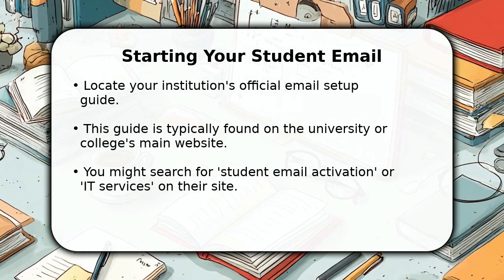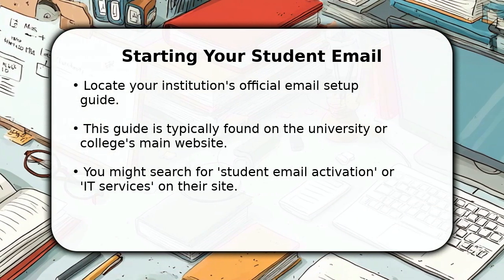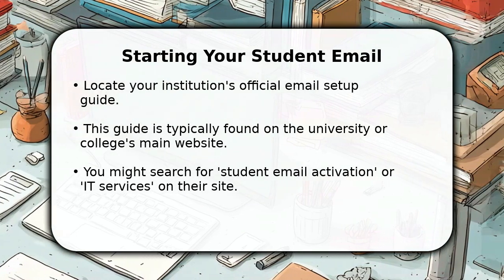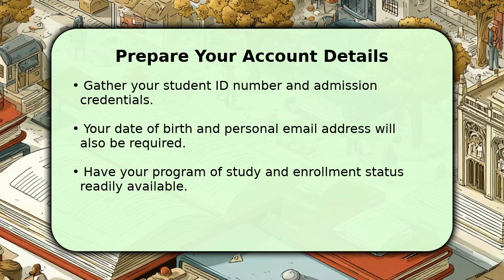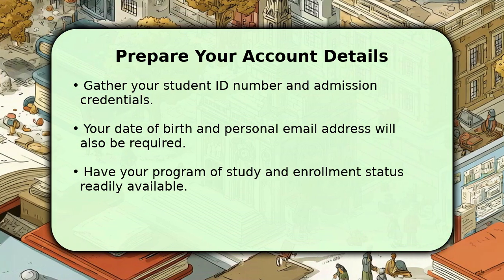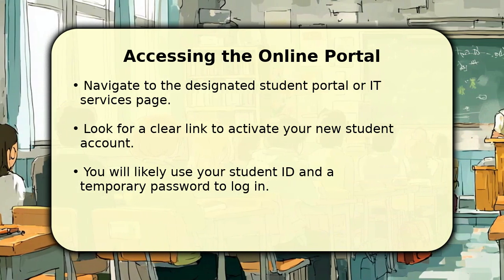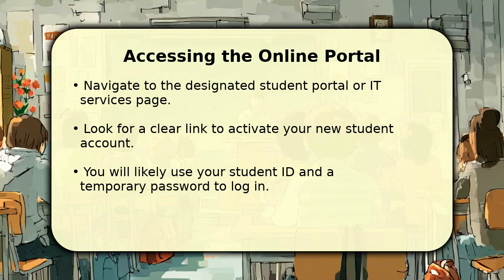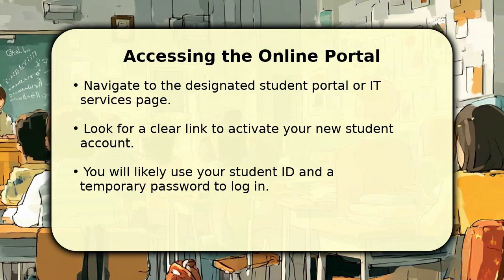How To Get Student Email Account 2025 - Full Guide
▸ :^) Unlock a world of benefits with your very own student email account! This comprehensive guide shows you exactly how to get a student email account, step-by-step. Learn the ins and outs of applying for your .edu email, discover the incredible student discounts and exclusive perks that come with it, and understand the process from start to finish. Whether you're a new student or just looking to leverage student benefits, this full guide will equip you with all the information you need to successfully obtain and utilize your student email. Don't miss out on free software, academic resources, and other amazing offers – watch now and get your student email today!